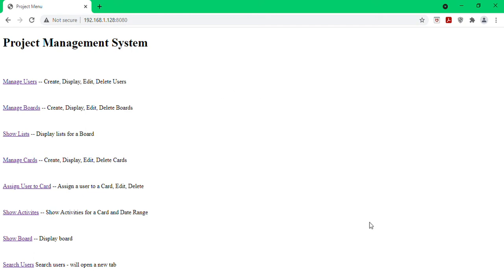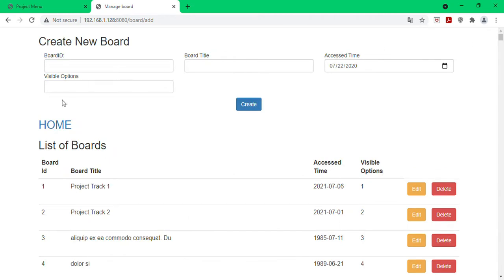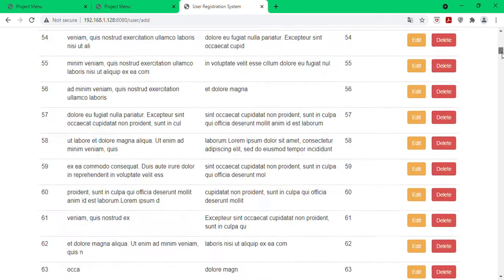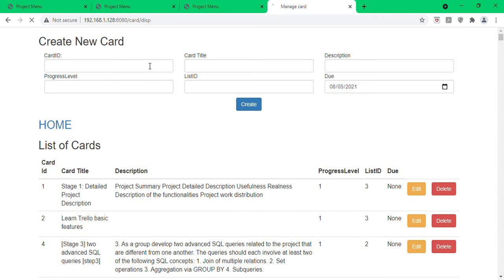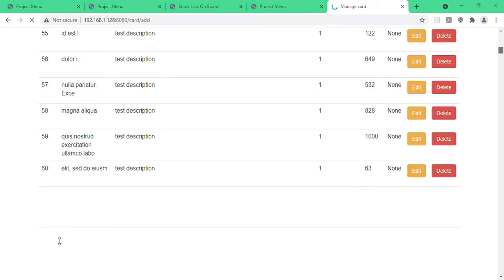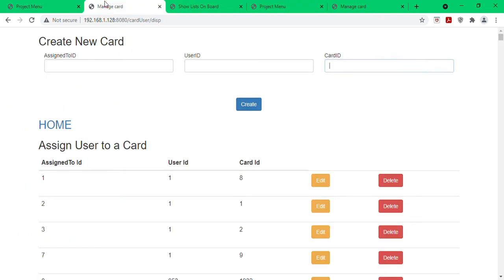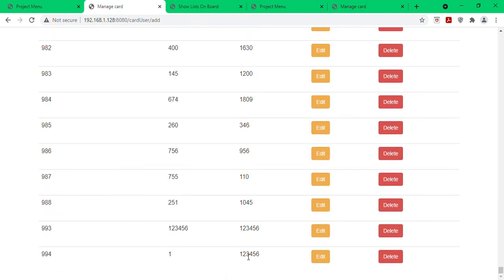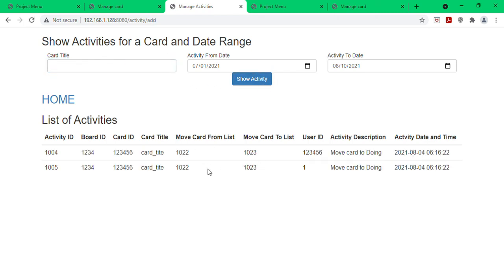CS 411 final project demo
This is the final demo video of CS411